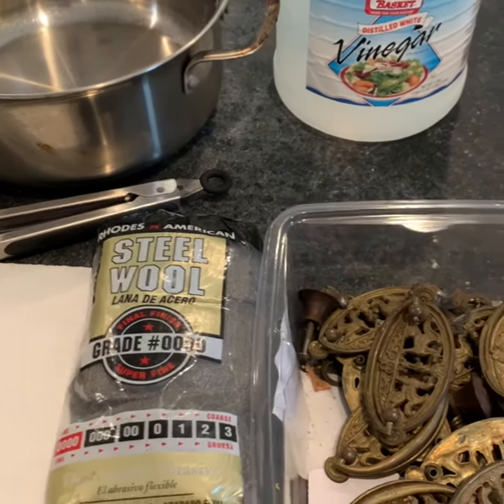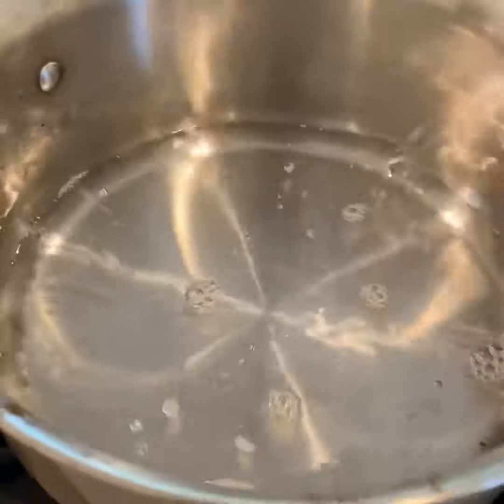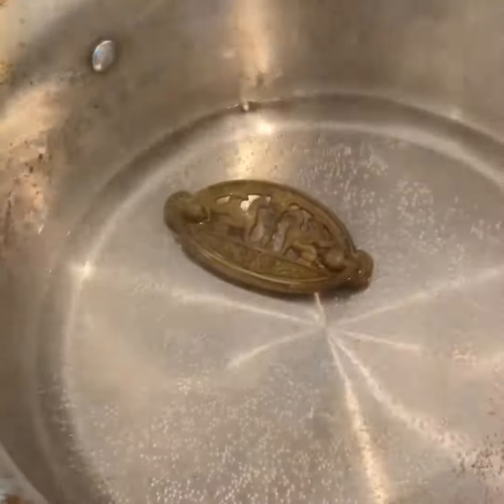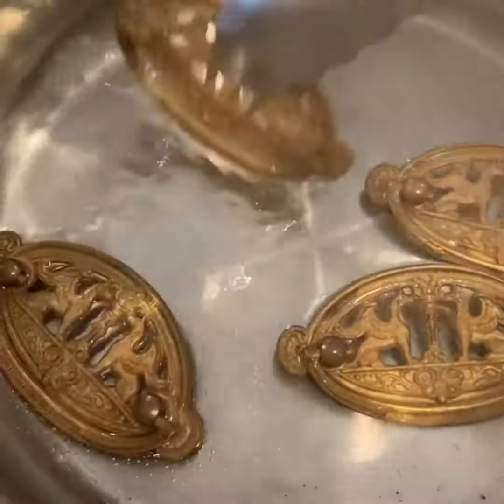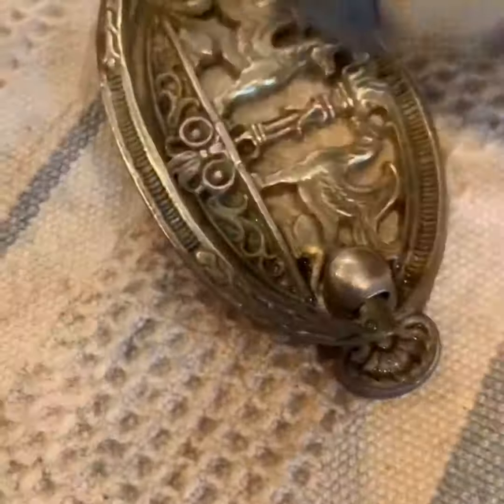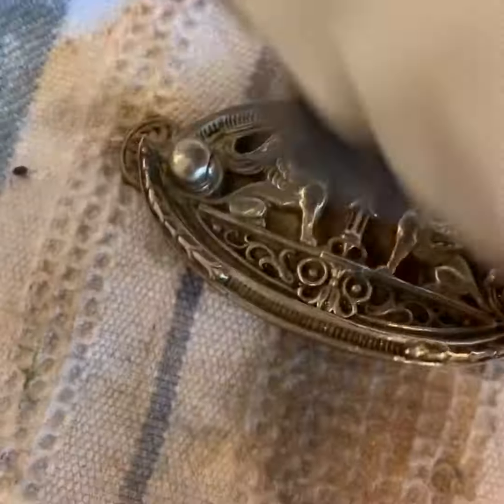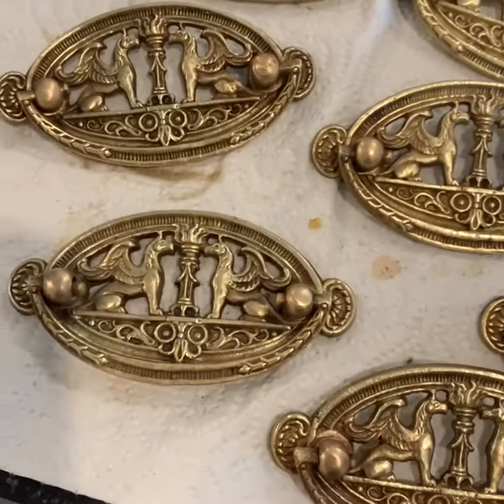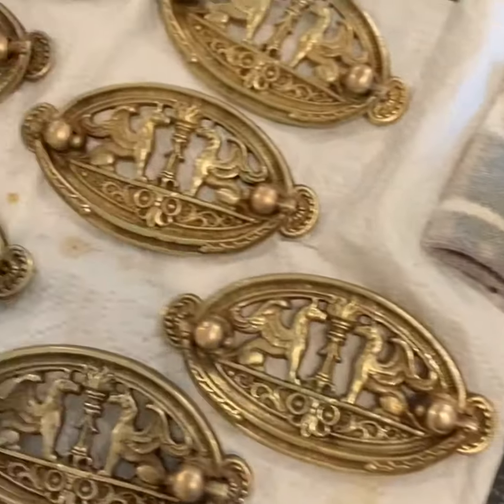Clean Old Hardware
Hi friends! In this video, I’ll show you how to clean hardware without using harsh, abrasive chemicals that can leave a residue. I love how these old pulls look now!